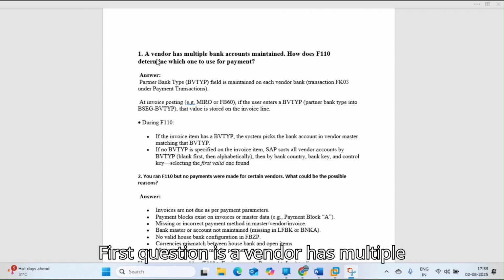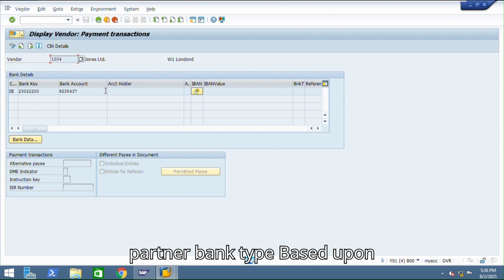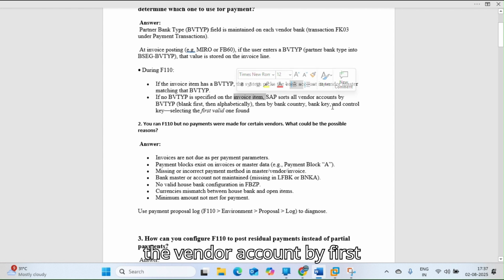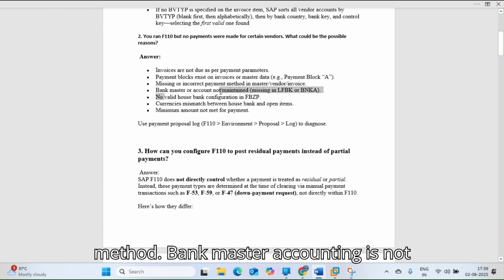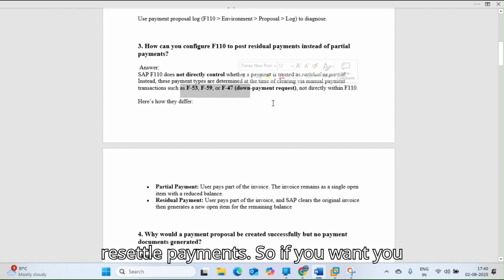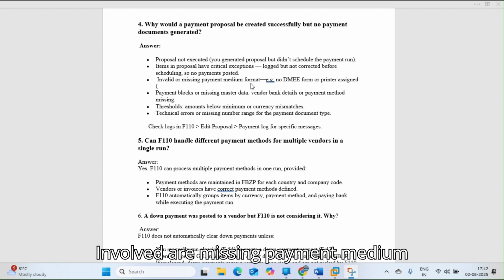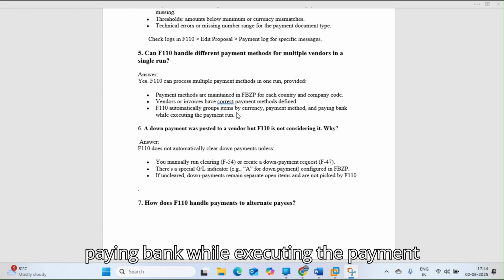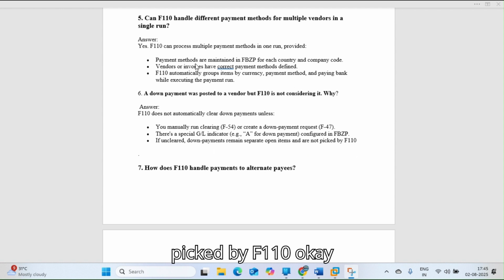F110 Real-Time Scenarios: Interview Questions and Answers | Part 1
F110 Real-Time Scenarios: Interview Questions and Answers
SAP F110

SAP FICO

SAP F110 Interview

SAP Automatic Payment Program

SAP FI

SAP Interview